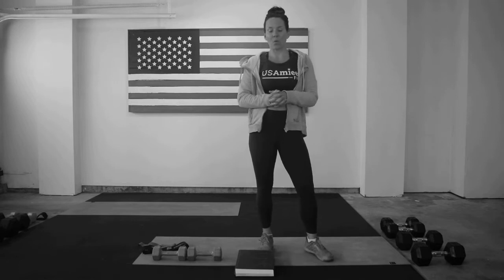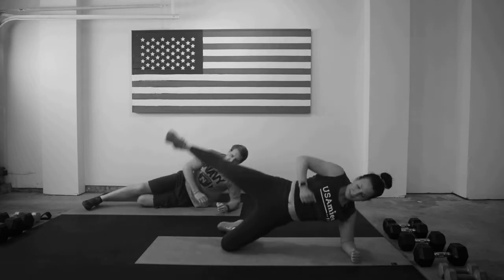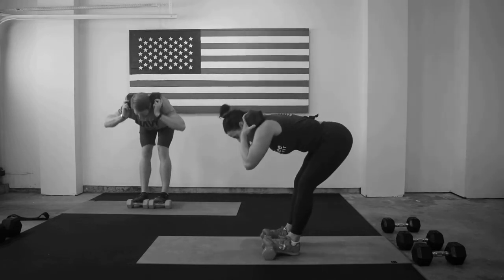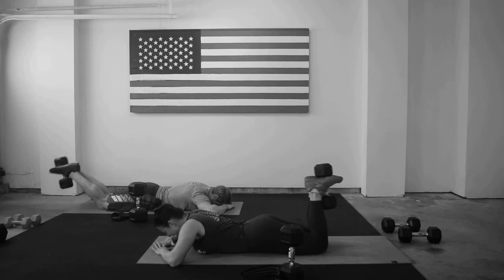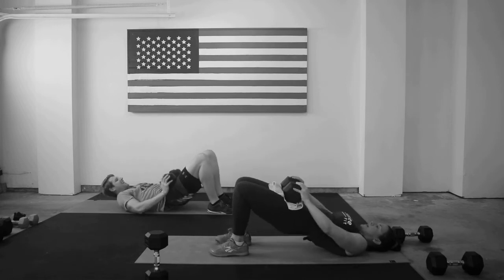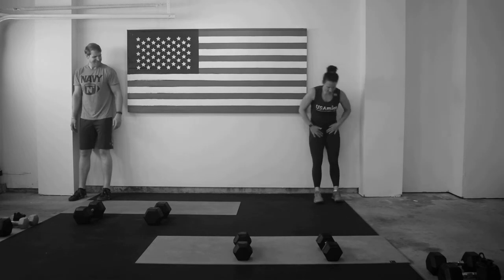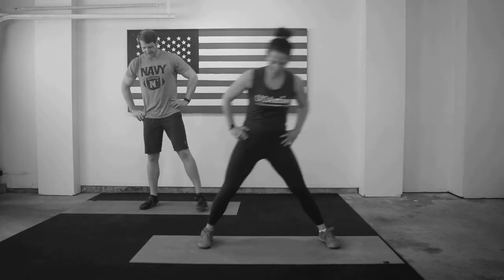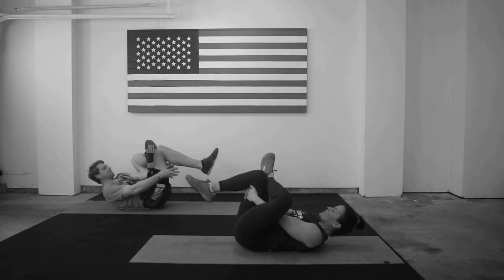60 Minute Leg Day #1 Workout